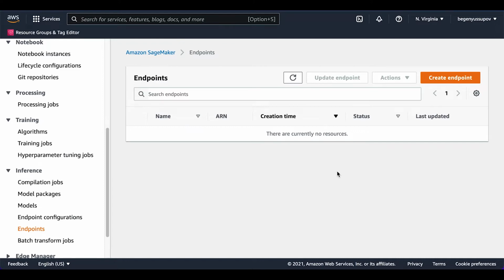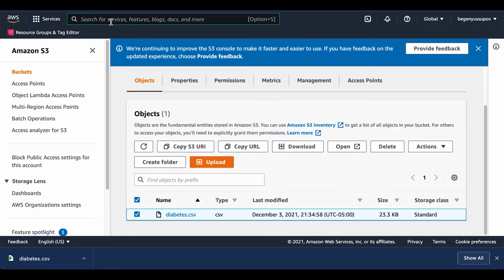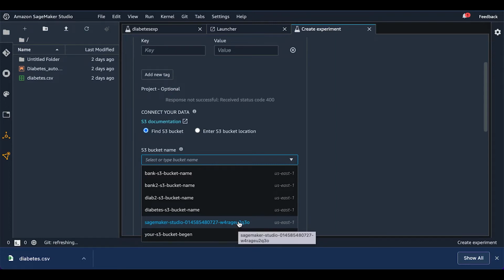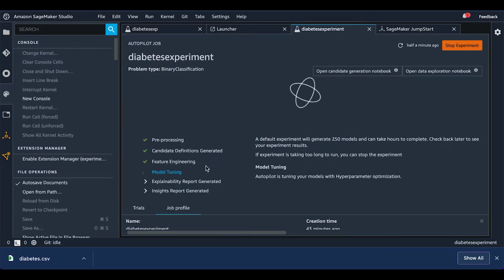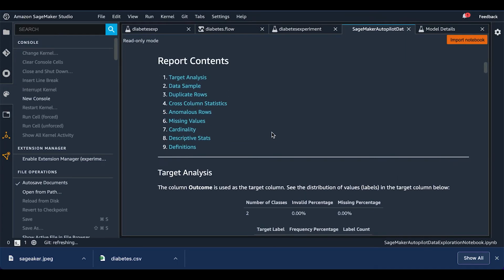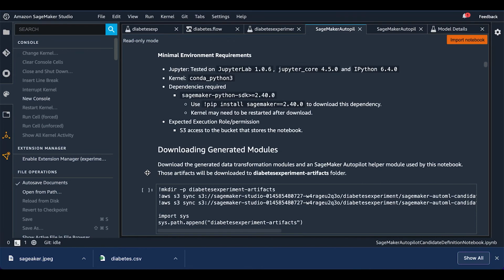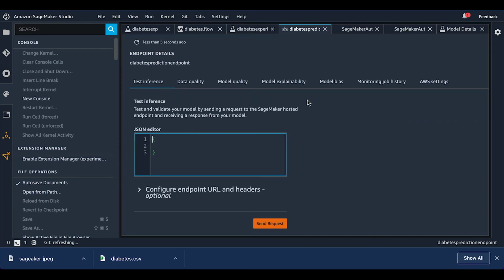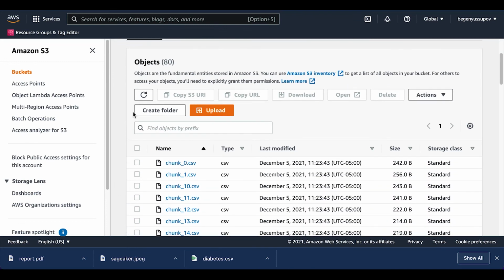AWS SageMaker Autopilot Tutorial- Machine Learning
Tutorial shows how to use AWS SageMaker Autopilot to build, train and deploy machine learning model.